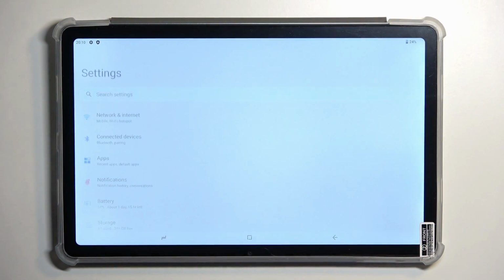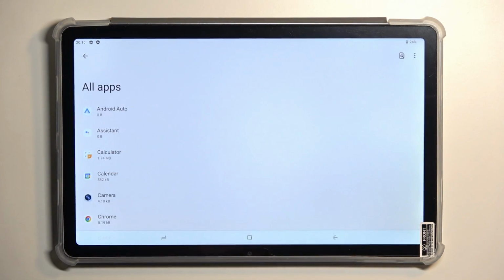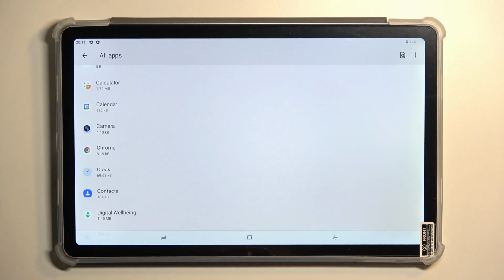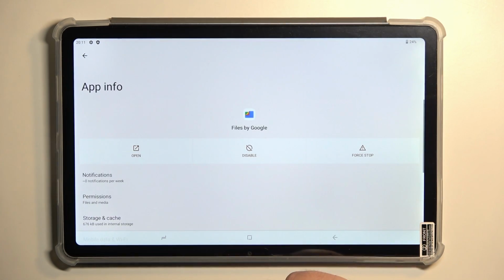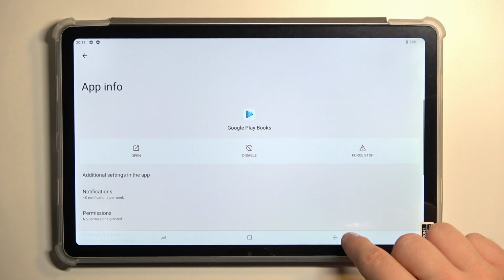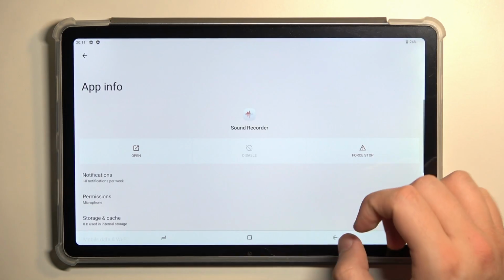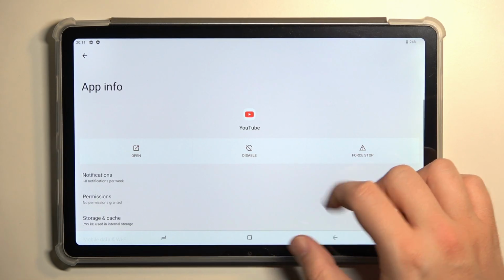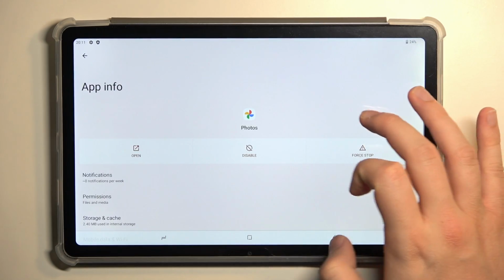How to Delete Apps from Doogee T20 – Successfully Uninstall Apps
Look up, if you are having any trouble with installing Apps from Doogee T10! Our expert will guide you through the process of deleting any app from your device successfully. So, don't just wait there, let's begin!

How to Delete Apps from Doogee T20?  How to Successfully Uninstall Apps from Doogee T20?  How to Delete Apps Data from Doogee T20?